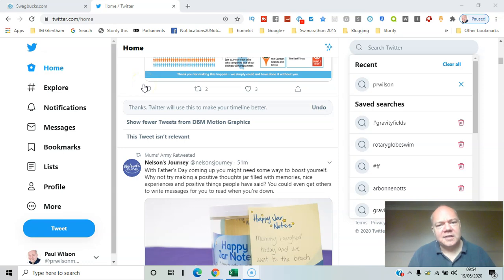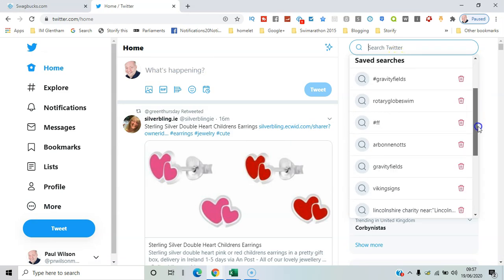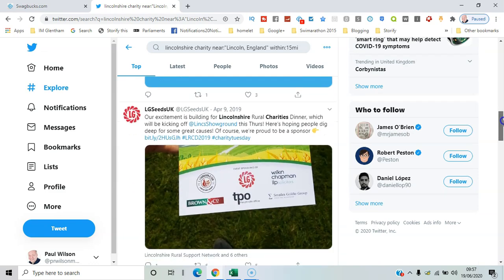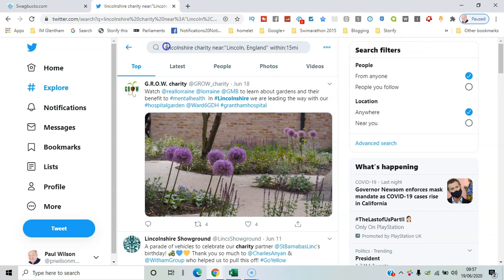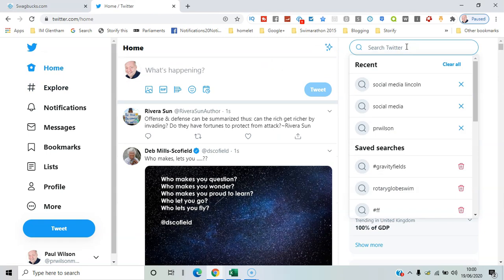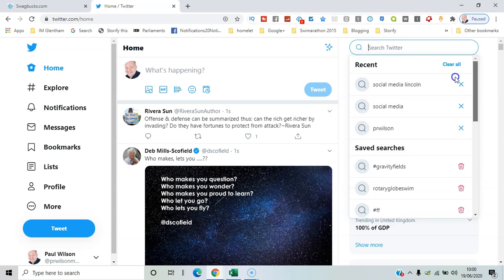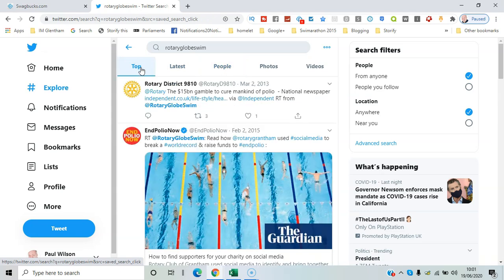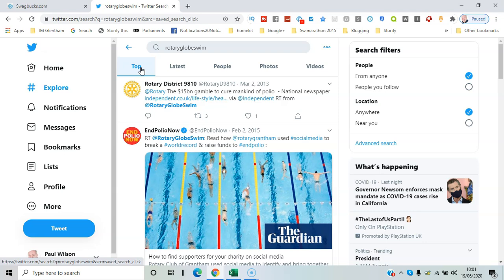Twitter saved searches 2020